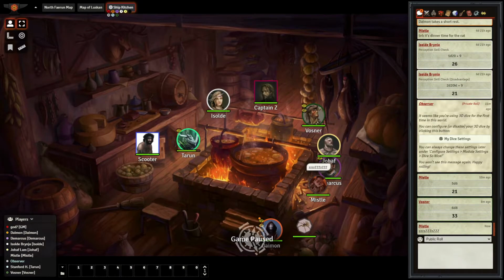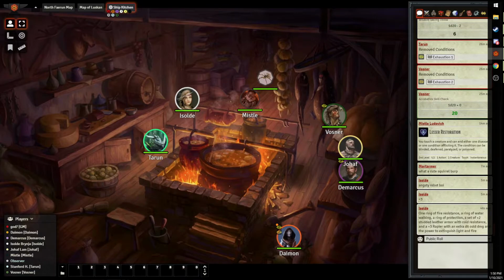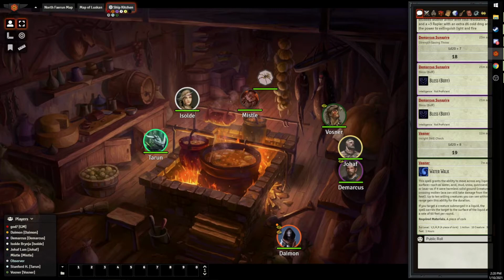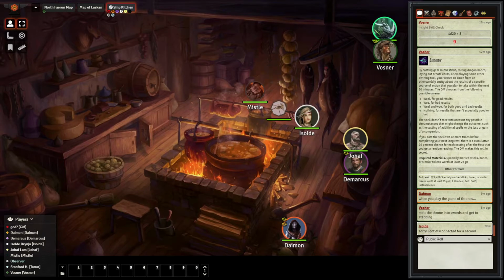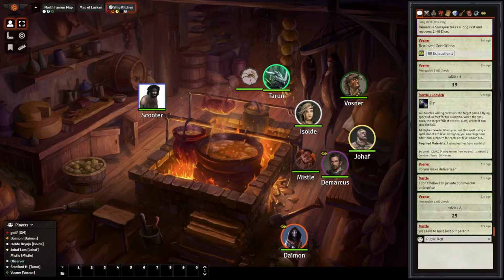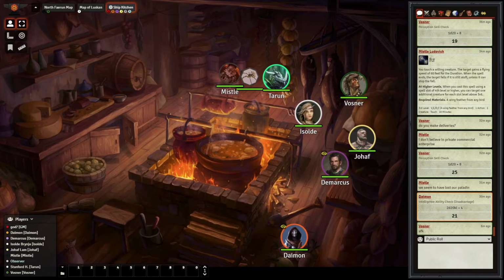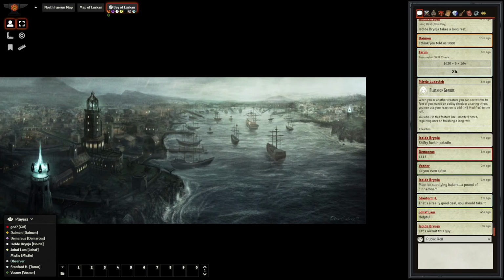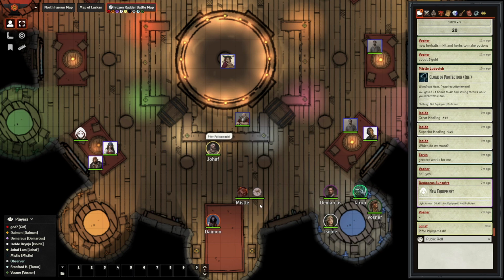D&D&D - Chapter 2 - Session 18